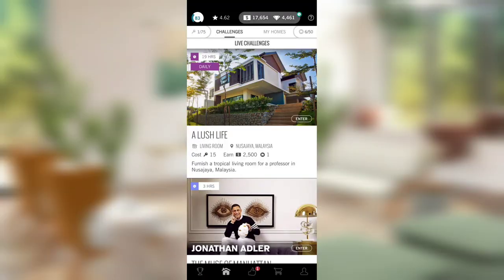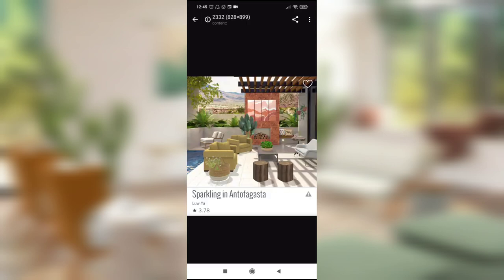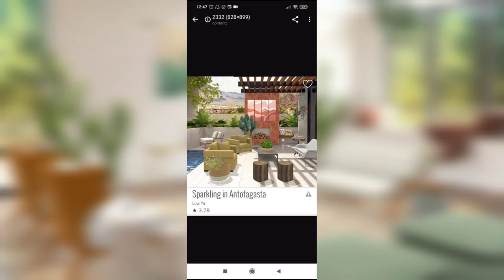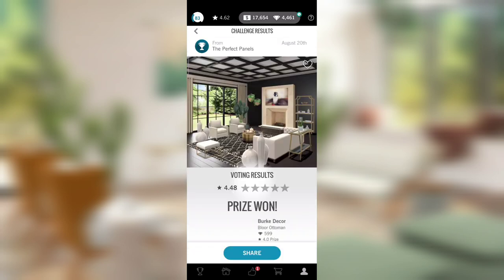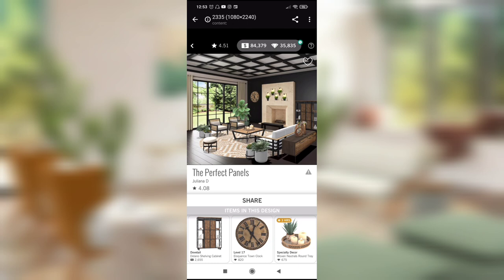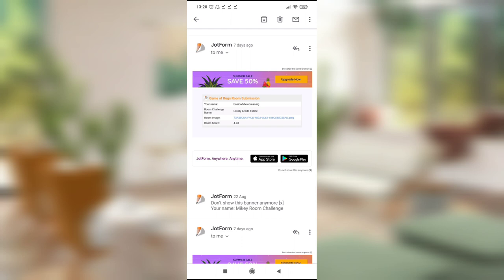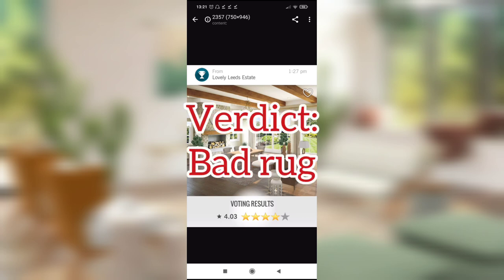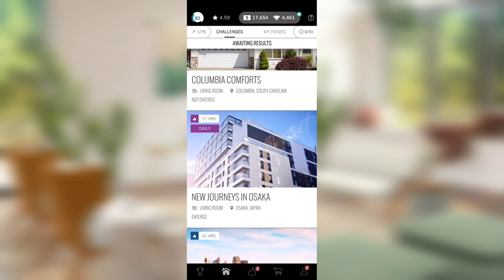[E164] Your Design Home Rooms Analyzed: 9 DH Room Critiques 📋✖️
We look at 9 rooms and try to answer the eternal Design Home question: why did this room not do well AND WHY DO VOTERS HATE YOU? We look at a couple of brilliant rooms with terrible scores as well as a bunch of rooms with a variety of identifiable issues we delve into.

*Thank you* to everyone who sent in their rooms. I appreciate you entrusting me with your rejected offspring 💔 I hope people find the critiques offered to be constructive, and I'm sorry we were not able to get through all of the rooms submitted.